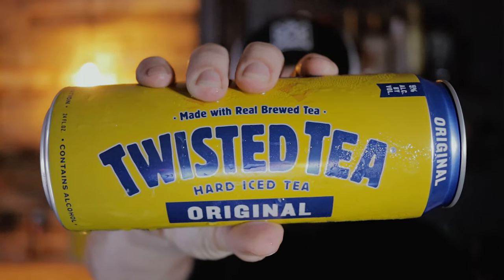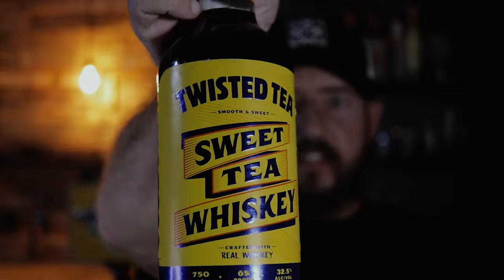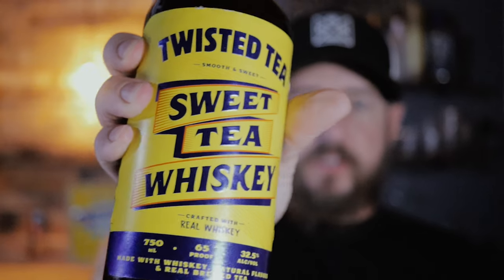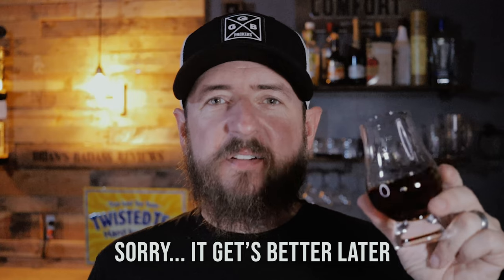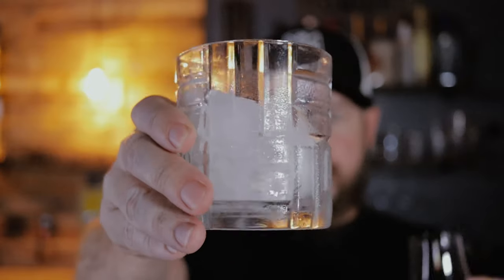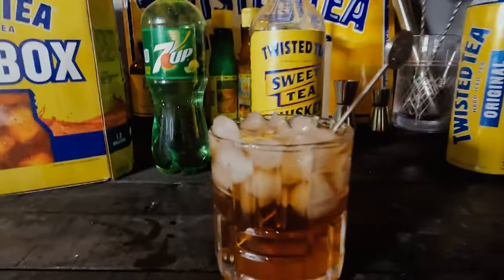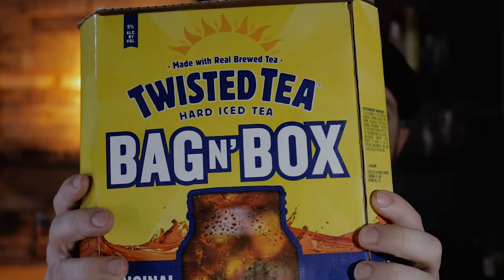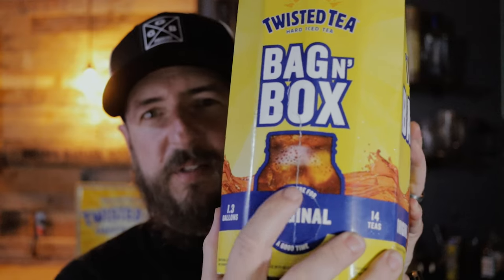Twisted Tea WHISKEY??? It's Got Me Twisted!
Twisted Tea is one of my favorite summer time adult beverages and now they have released Twisted Tea Whiskey! In this video we do a tasting and I tell you if it's worth the buy. Cheers!

Glencairn whisky glass set
whisky glass set of 6

My Equipment
Go Pro Hero 10
Canon M50 (bundle)
AKASO EK7000 4K WiFi Sports Action Camera
Movo Shotgun Microphone
Movo VXR10 Microphone
Neewer Ring Light
BOYA BY-M1 Microphone
Acoustic foam Panels
Yongnuo YN300 air LED light
Tolifo PT176 LED light
Mountdog softbox studio lighting
Video Editor – Adobe Premiere Pro